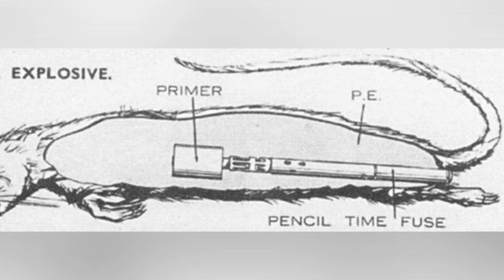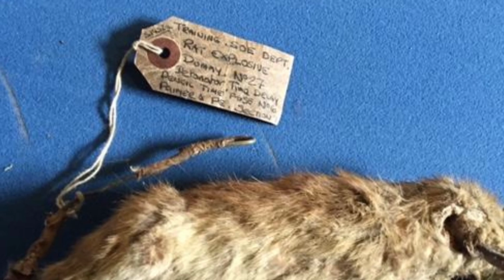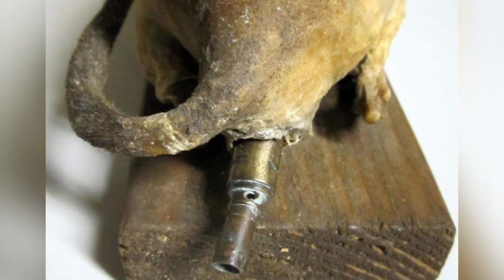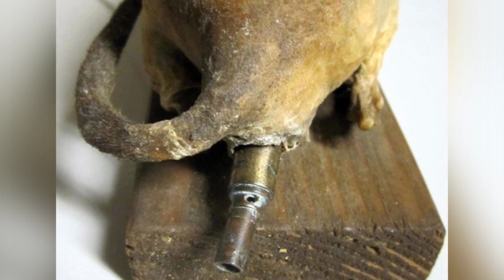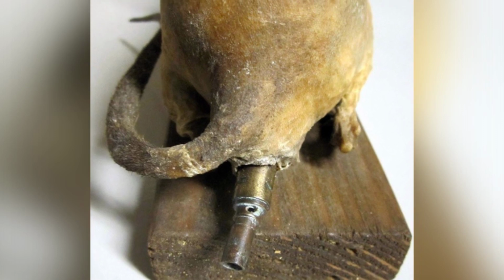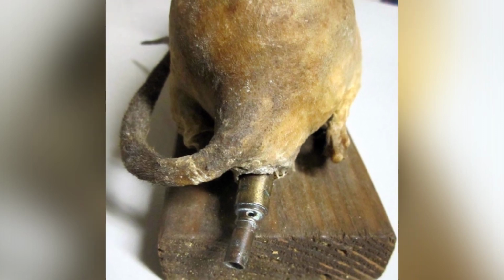Unconventional Warfare: The SOE's Mouse Bomb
During World War II, the United Kingdom developed the "mouse bomb" as a non-conventional weapon to create trouble for Germany. The bomb, disguised as dead mice, was filled with explosives and used to damage boilers and disrupt production in factories and power stations.

Although the mouse bomb did not achieve tangible results, it caused the Germans to invest a lot of resources in searching for "dead mice," ultimately leading to a lot of useless work for them. Despite its lack of direct damage, the mouse bomb was considered a successful weapon by the Special Operations Executive.